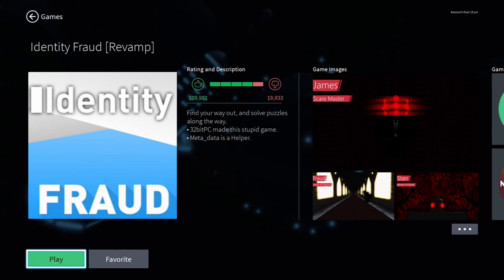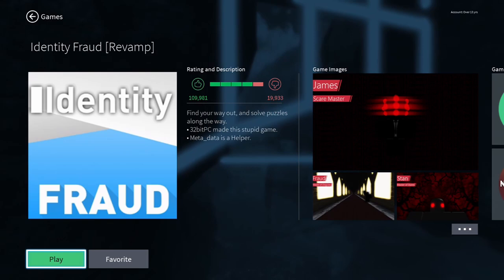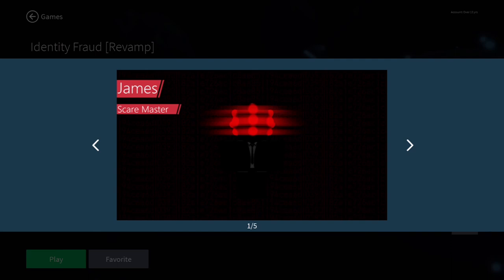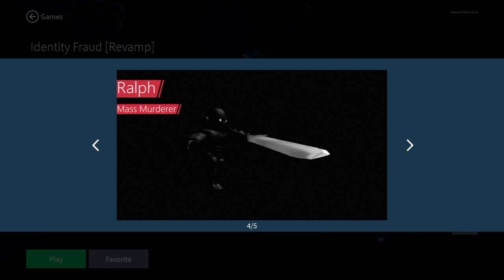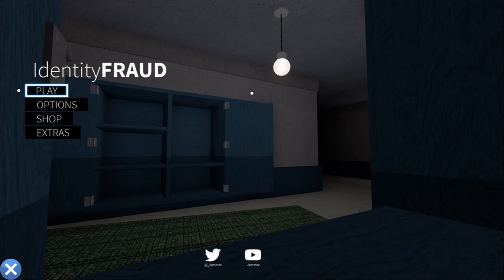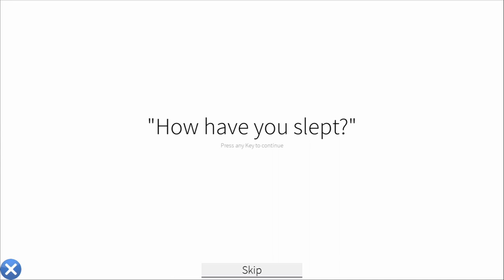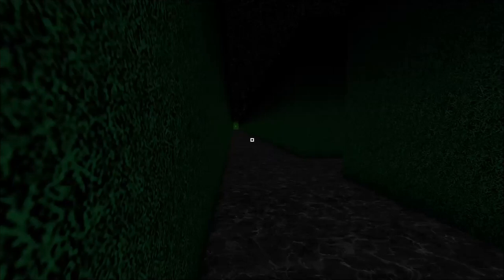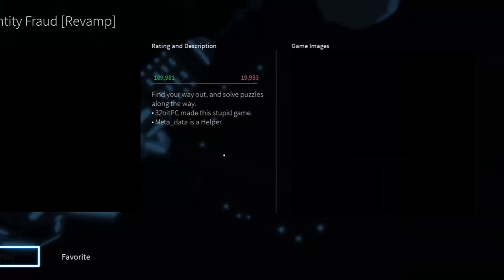I played the scariest horror game known to mankind...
"The president has been kidnapped by ninjas" - Mike Wazowski

15 minutes of me playing the world's scariest horror game